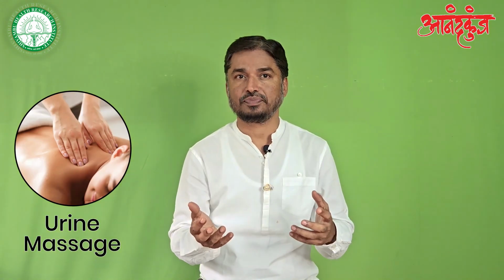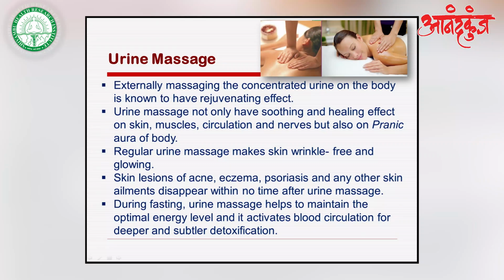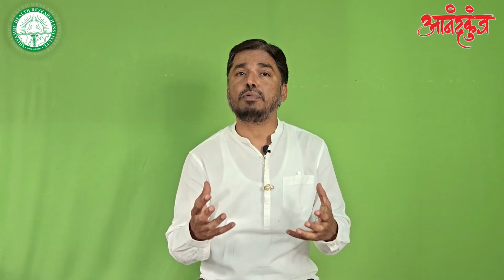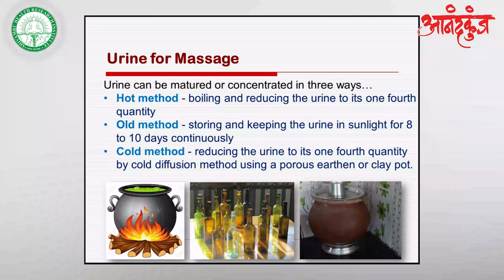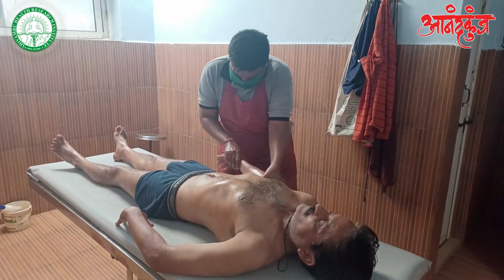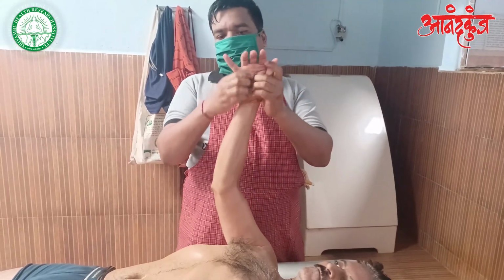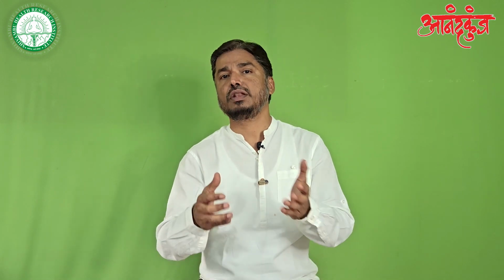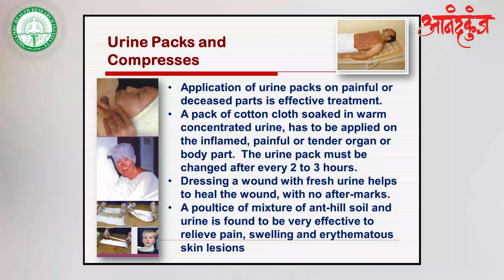Urine Massage, Urine Packs & Compresses ! (Urine Therapy Part-19)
*Auto-Urine Therapy (AUT) is an ancient practice as it finds references in many olden traditions. It is known as Shivambu Chikista in Tantra Shastra & Ayurveda and is also called as Amroli Kriya in ancient Yoga. The word ‘Shiva’ in Sanskrit means holy or pure or auspicious and the word ‘Ambu’ means water; that means Shivambu is auspicious water or water of life.
*Externally applying and massaging the matured or concentrated urine on the body is known to have rejuvenating effect.   Urine massage not only have soothing and healing effect on skin, muscles, circulation and nerves but also on Pranic aura of body. Regular urine massage makes skin wrinkle- free and glowing. It can reverse the changes of aging. Skin lesions of acne, eczema, psoriasis and any other skin ailments disappear within no time after urine massage. During fasting, urine massage helps to maintain the optimal energy level and it activates blood circulation for deeper and subtler detoxification.
*Procedure Massage:
Ideally urine massage is done in morning, before taking bath or shower.
It requires 45 to 60 minutes to complete a full body massage. After urine massage sun-bath in gentle sunshine is always advised. Massage has to be done from periphery towards the heart that means the direction of massage has to be from toes towards the head.
*In these series of lectures, we have made honest effort to propagate this unique miraculous therapy so that maximum people around the globe can enjoy the benefits of urine therapy.
☘️ Team Anand Kunj
RESOURCES:

ANANDKUNJ HOLISTIC HEALTH HOME - First Choice or Last Resort
SHIVAMBU NATUROPATHY & YOGASHRAM  - Center for Preventive & Integrative Health Care, Dr. Nitin Patil - 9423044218, Dr. Sarang Patil - 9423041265, Dr.Sandesh Patil - 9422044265

🌷 To see latest news, events, health tips, research articles and blog posts - Please
🌷 To see latest marathi articles, literature of Dr. Shashi Patil and useful blog posts - Please
🌷 The best and easiest route for driving to Anandkunj - Please follow
🌷 To visit Anandkunj - Campus at Karanjphen google map location - Please
🌷 To visit City Office (Shivambu Bhavan) at Kolhapur google map location - Please
✅ Turn on 🔔 notifications to see all our latest updates and videos

ABOUT US:
Welcome to our ‘Anandkunj’ channel.  Anandkunj is a social initiative that aims to fulfill all the necessities of modern man in the field of health and happiness. Anandkunj is dedicated to spreading the traditional Indian wisdom with modern scientific understanding.

At Anandkunj all those different methods, ways, sciences, philosophies and streams of thoughts are respected and studied, which are capable of taking human beings from disease to health, from mental stress and tensions to peace and happiness, towards emotional stability and spiritual maturity at individual as well as social level.

The main objective of this channel is to propagate and disseminate the wisdom of holistic health to the people at large. The all round success and the spiritual  development of every person is always dependent on one's own balanced health. Therefore it is very important that every person must be equipped with the right knowledge which can give us disease free and even medicine free life.